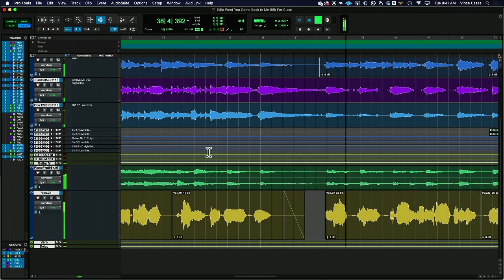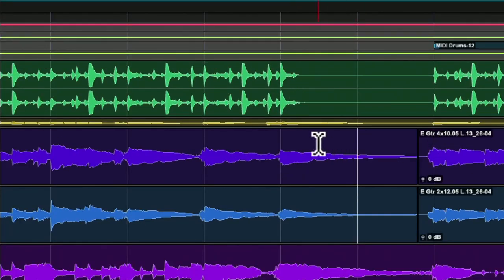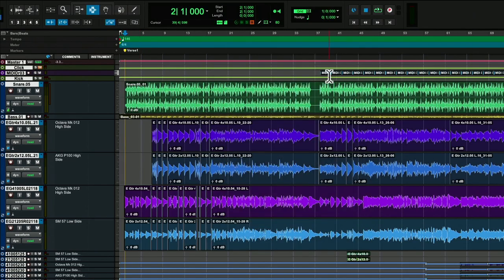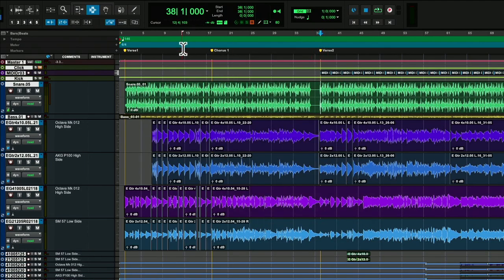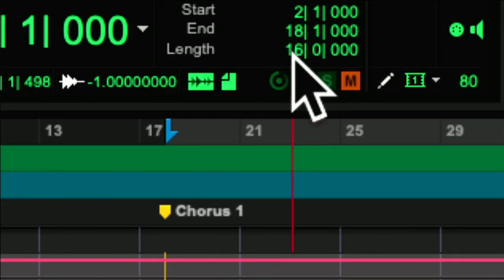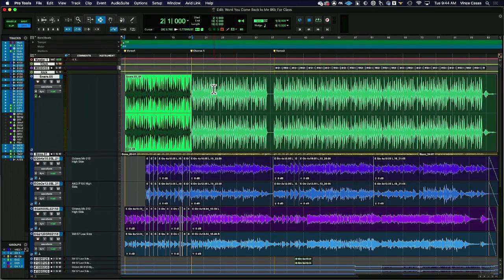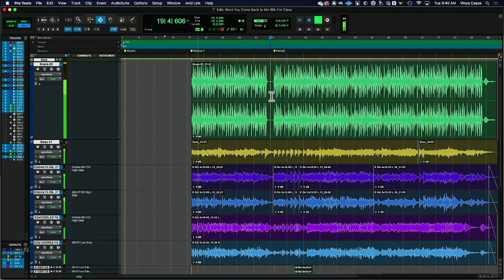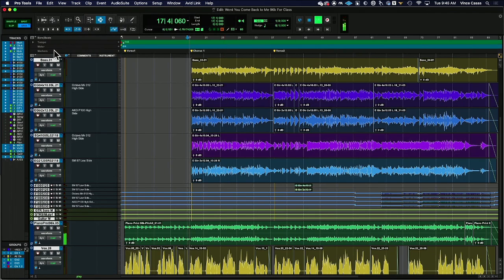Grid Mode in Pro Tools